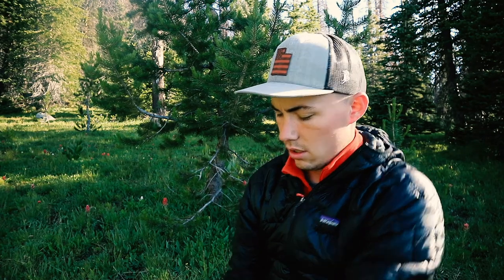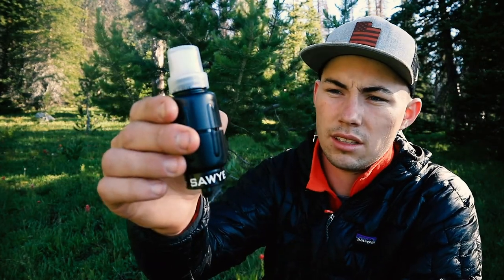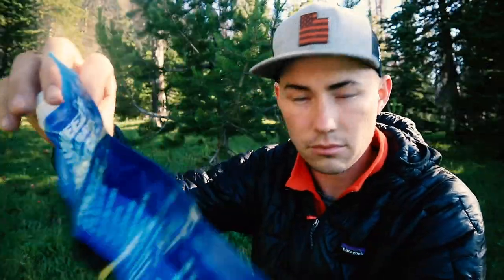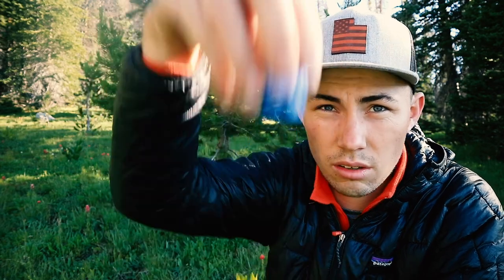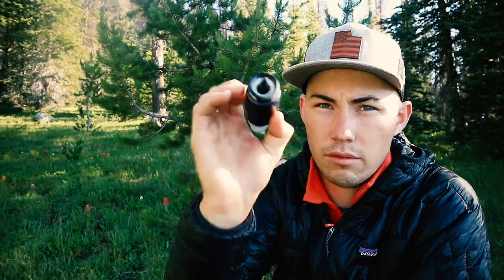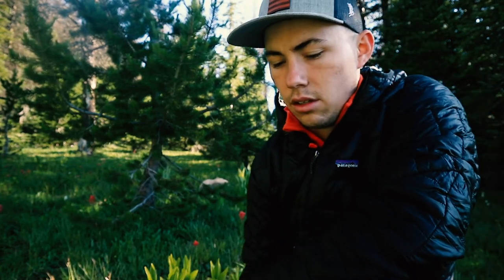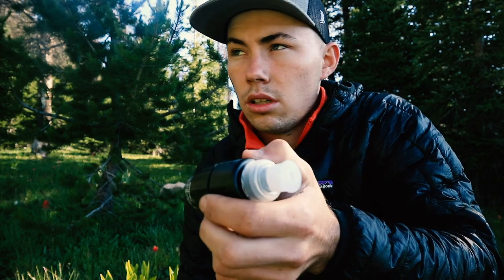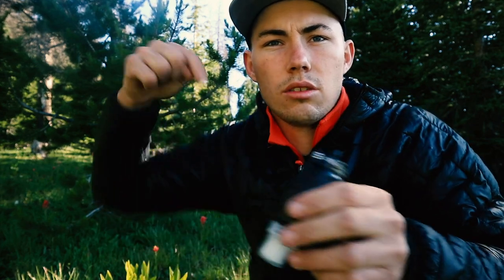Sawyer Micro Mini Review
Today i review the Sawyer Micro Mini and give my thoughts on this new product. It will be a great addition to anyones backpacking setup.

Cnoc Water Bag
Sawyer Micro Mini
Sawyer Squeeze
Sawyer Mini